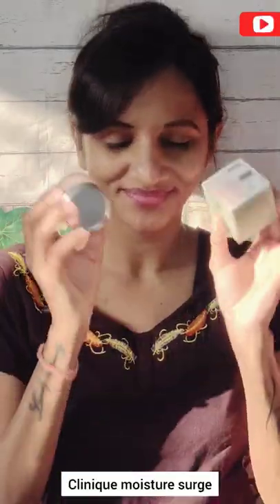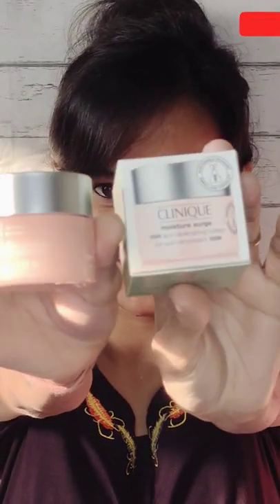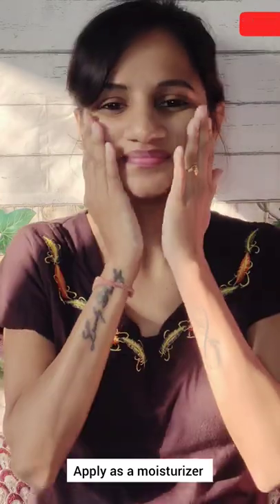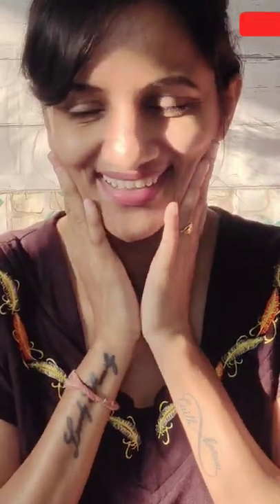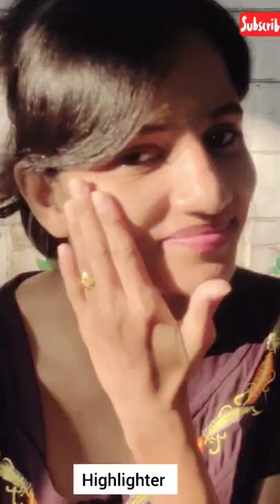Clinique Moisture Surge Review | How to use | Pepper Style | Shorts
Hello everyone... Clinique moisture surge is one the best moisturizer for combination to oily skin, it not only moisturize but hydrate your skin.

In this video I have shared a review and genius yet simple ways to use Clinique surge moisturizer.

Product: @clinique_in

Note: All the content and editing of this video is made by the Channel Owner i.e. (Sonal Agarwal) Please don't try to copy any of my content without my knowledge.